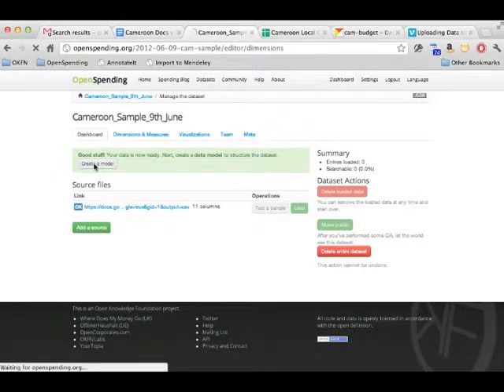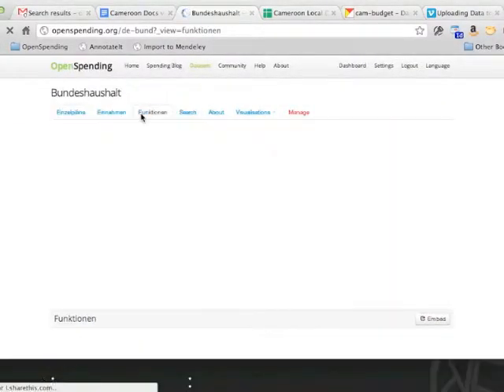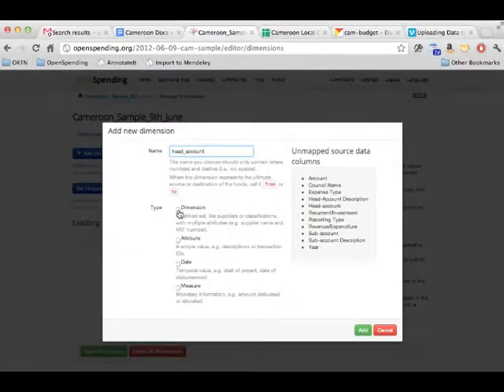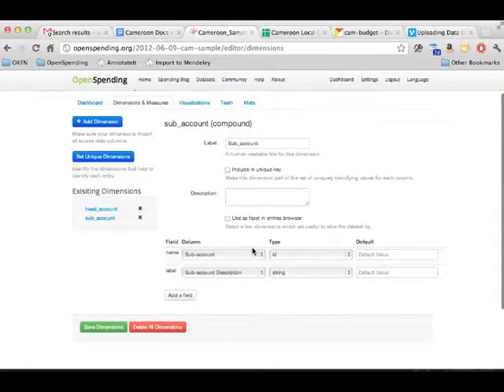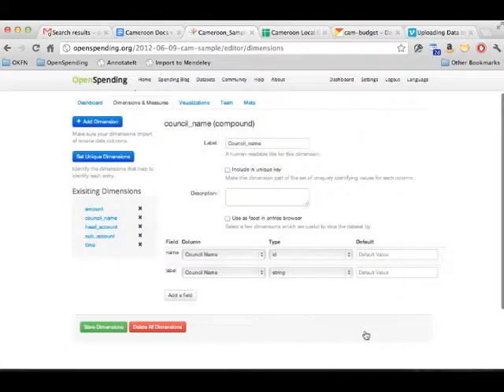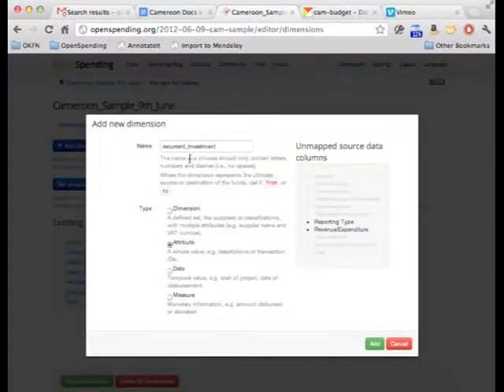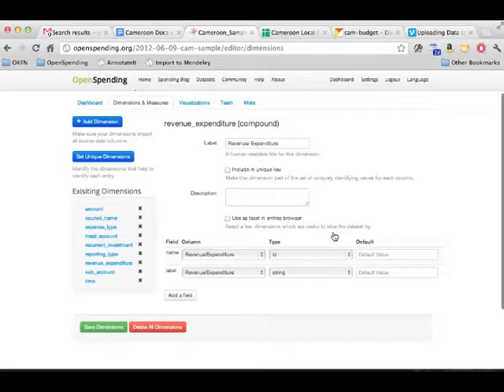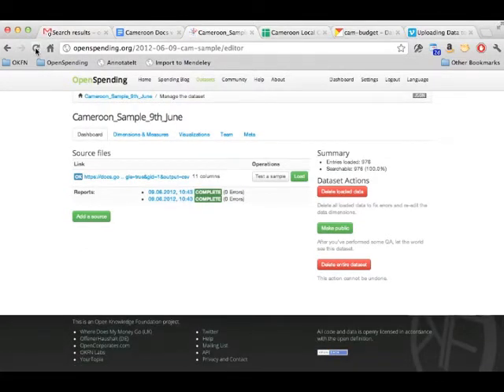OpenSpending Upload Step 2 Create a Model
How to create a model for your data on OpenSpending